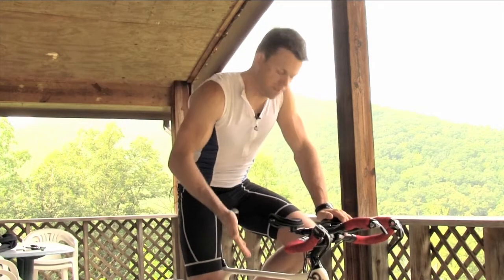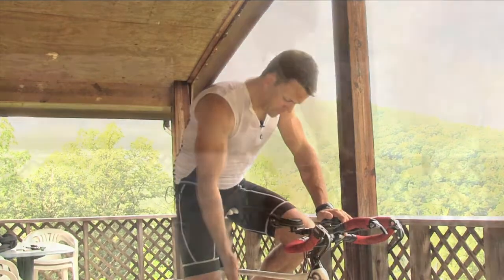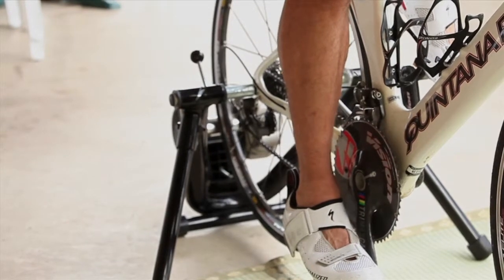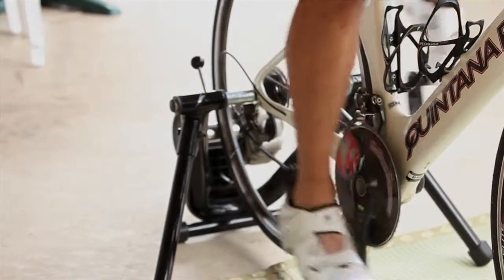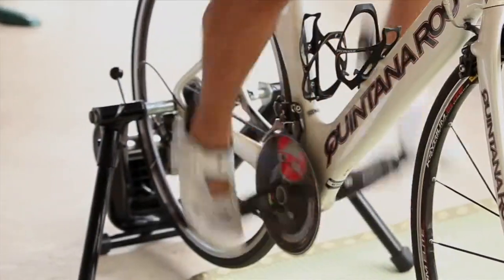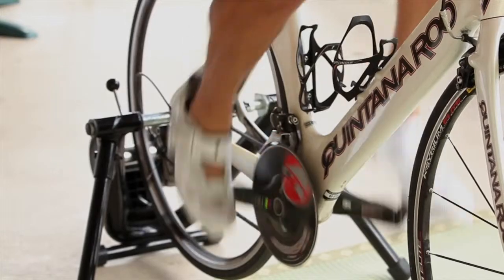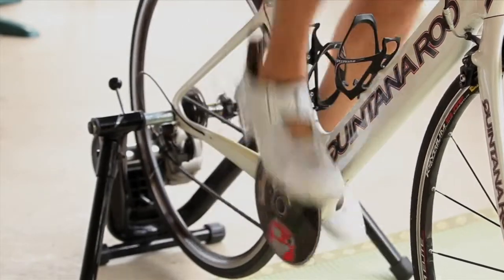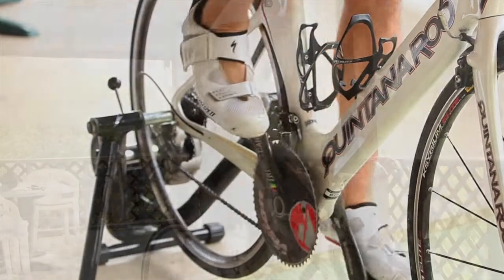High Speed Spinning Drill on a Bike or Trainer with David Glover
Coach David Glover, MS, CSCS discusses the benefits of incorporating high speed (fast) spinning drills into your triathlon and cycling training on the bike or trainer to teach your leg muscle fibers to fire more efficiently and ultimately generate more power to go faster.